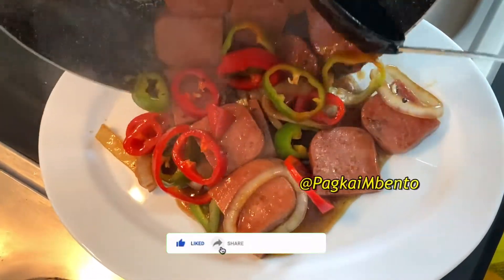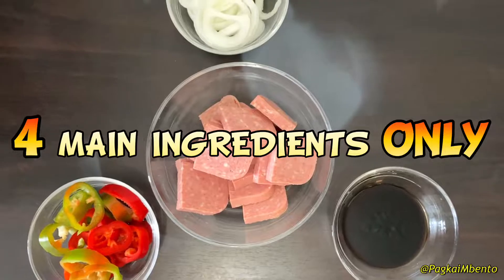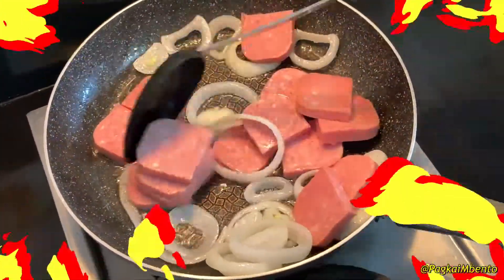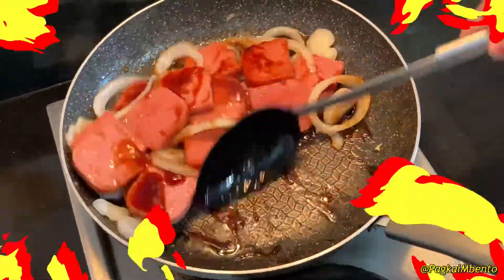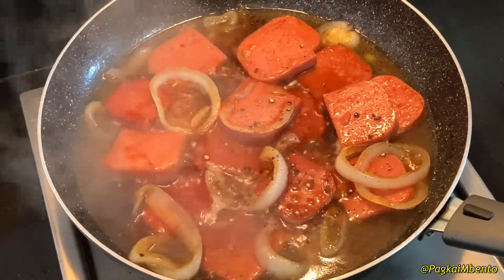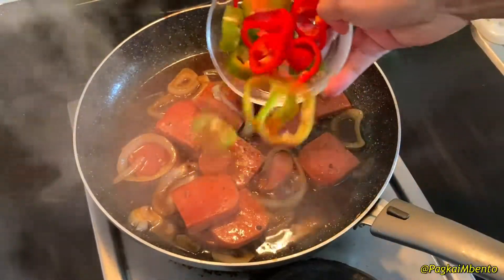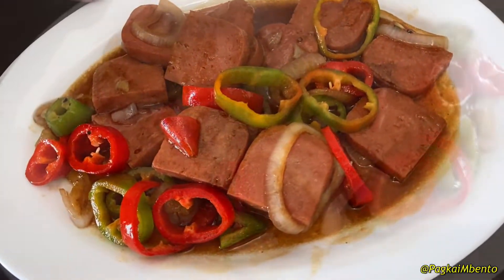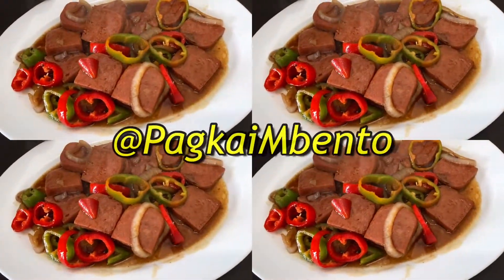🔥97Pesos DISH 😱LOW BUDGET MEATLOAF STEAK🔥 l @pagkaimbento4248 TRY THIS TIPID DISH🤔✅Episode (15)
97 Pesos budget?🤔No Problem🤓🔥🔥@pagkaimbento4248